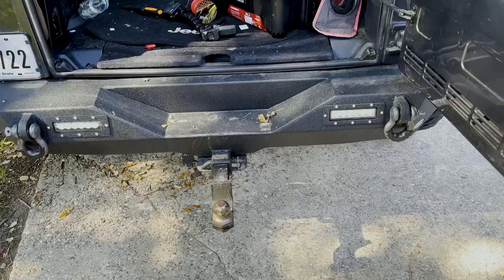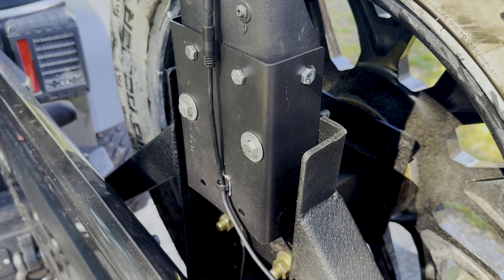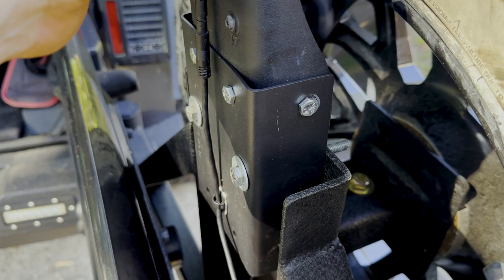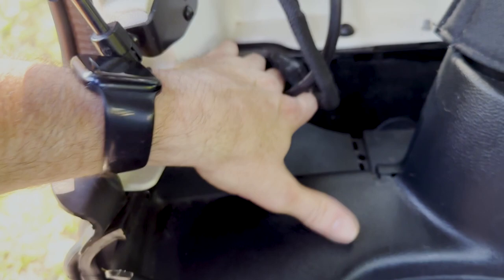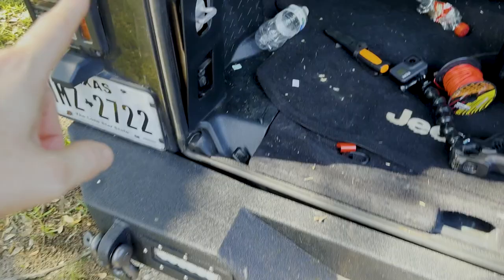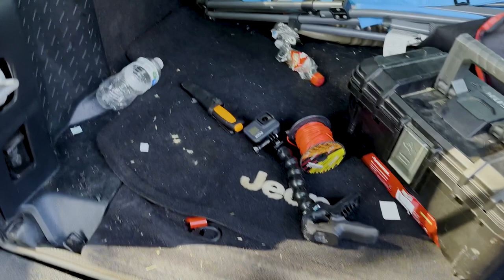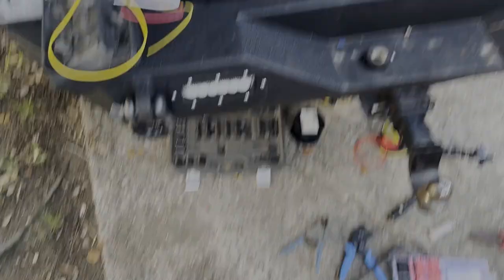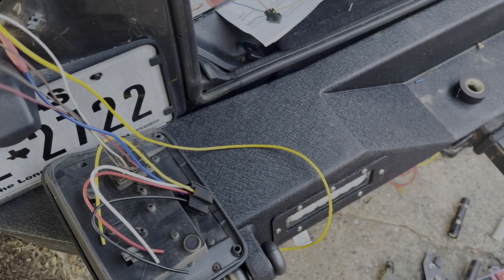Wiring Auxiliary Lights to Reverse Lights on a Hooke Road Rear Bumper on a Jeep Wrangler JK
In this video, I wire up a pair of auxiliary LED lights mounted on a Hooke Road rear bumper on my 2016 Jeep Wrangler JKU.

Wired with an auxiliary fuse block and relay triggered by reverse light wiring. Lights automatically light up when the Jeep is shifted into reverse.

See a list of parts, tools and supplies used in this video below.

Similar Lights
5 Pin Relays
Heat Shrink Connectors
Heat Shrink Tubing
14 gauge copper wire
Rough Country 3rd Brake Light Extension
6 Way Auxiliary Fuse Block
100amp inline fuse holder and fuse
4 gauge Copper Wire
Copper Lugs

Tools In this Video:
Wiring Crimper
Wiring Stripper & Crimper
Heavy Duty Automatic Wire Stripper

Other Tools and Equipment:

DEWALT 20V MAX Combo Kit, Compact 4-Tool (DCK423D2)

Canon EOS T7i DSLR Camera with 18-55mm IS STM Lens + 2 x 32GB Card + Accessory Kit